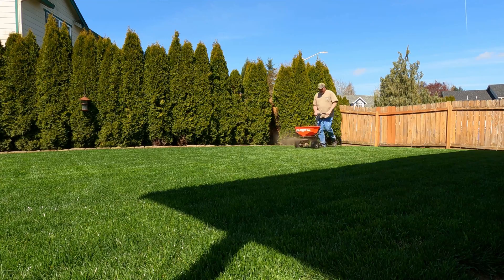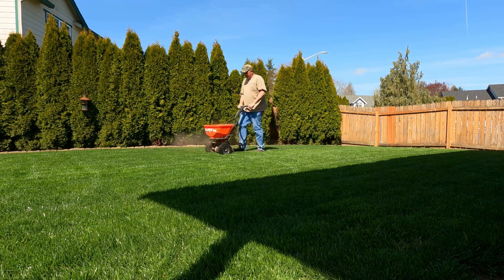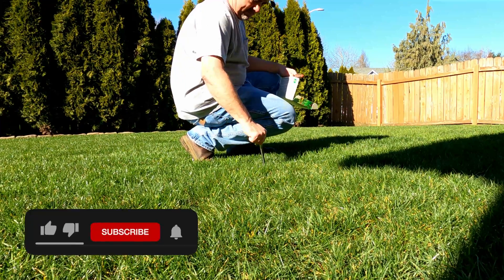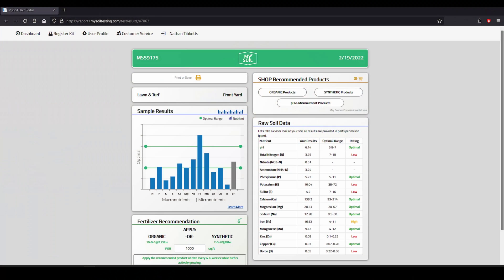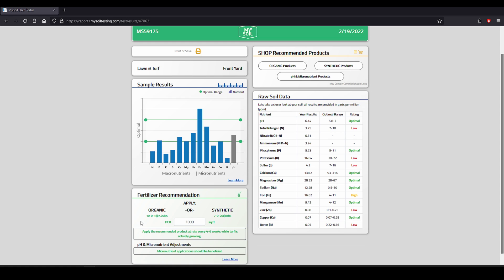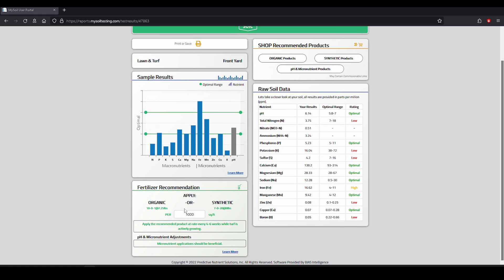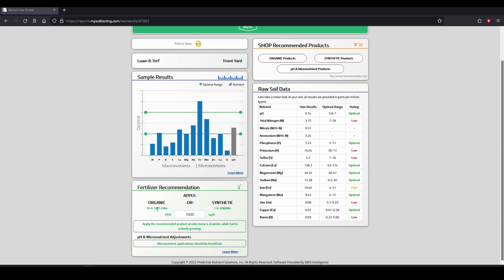Most Common Mistakes Made with Soil Tests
Soil tests – Most common mistakes made. In this video I share what I feel are the three most common mistakes being made when doing soil tests for their lawns, gardens and planters and how to avoid them.
If you’re interested in the different soil tests and where to purchase them -

SprayMate Tornado 4-Gallon Lithium-Ion Battery Powered Backpack Sprayer